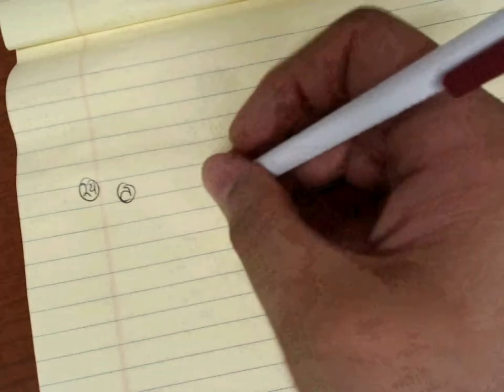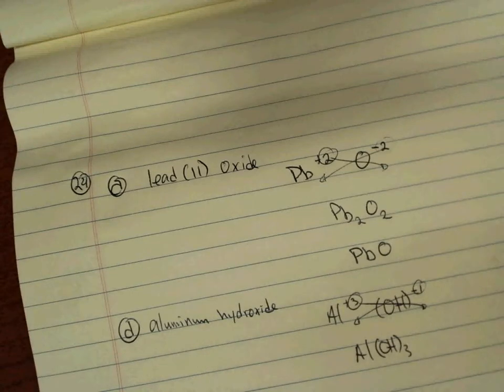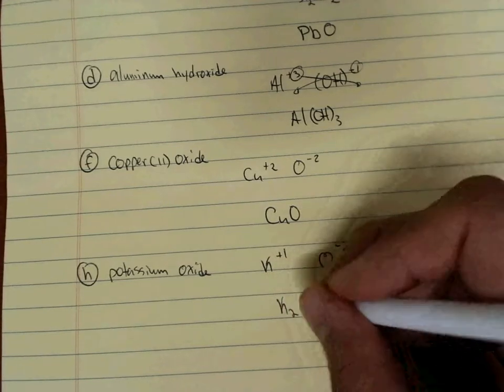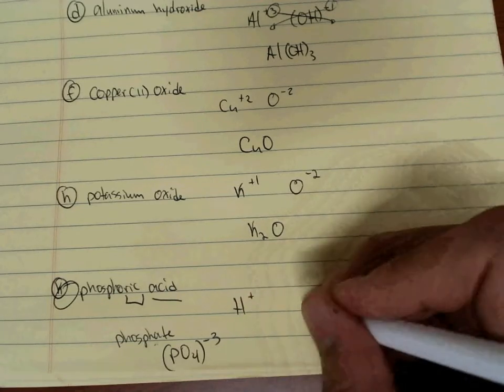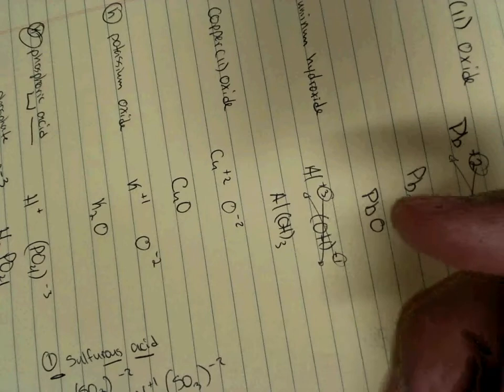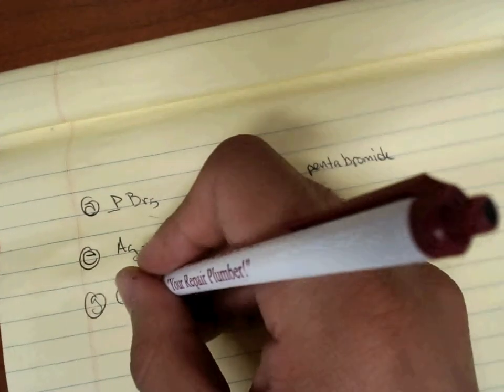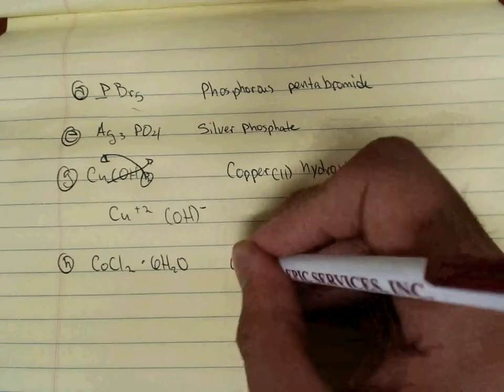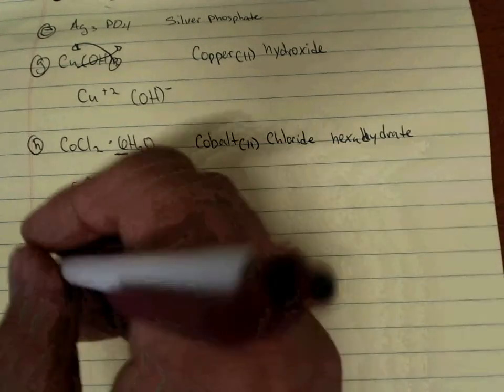Semester Review pt 10